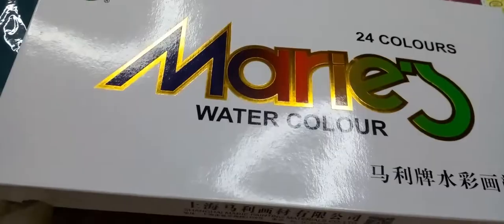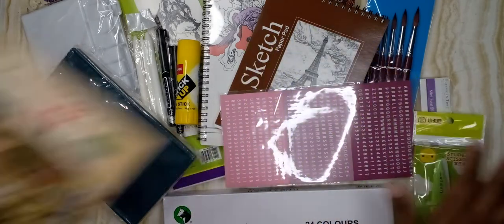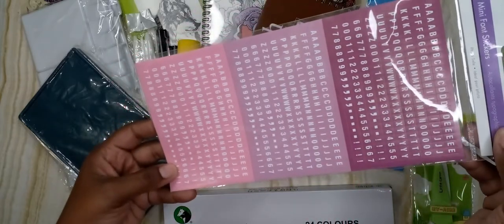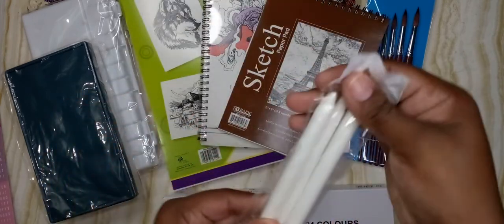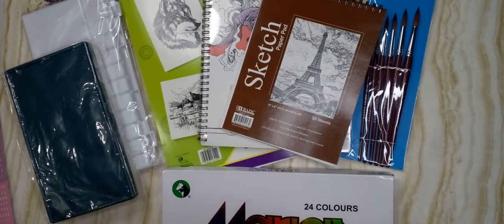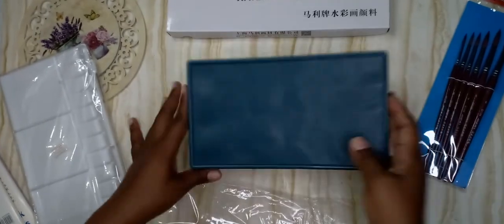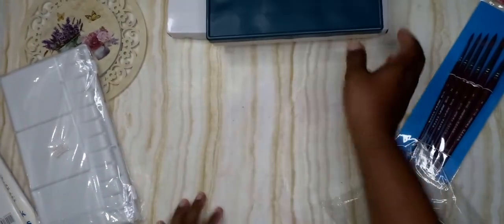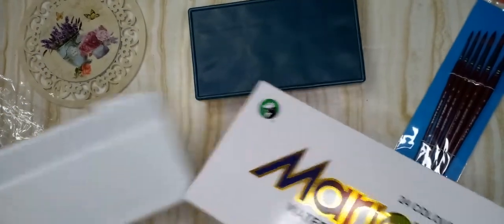Art Supply Haul// Practical Stationery & Gift Centre Store Haul// Jamaican Craft Supplies Haul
Today I am doing an unboxing of these supplies I got here in Jamaica.

Product in this video:
→ Transon Artist Paint Saver Palette 24 Wells with 1 Fine Paintbrush

→ Watercolor Palette Folding Paint Tray Plastic Painting Pallet with 33 Compartments, Thumbhole and Brush Holders, White

→ Marie's Artist Extra Fine Watercolor Sets - High Pigment and Concentration 12mL Watercolor Paint Set for Artist, Students, Teachers, Professionals, & More! - Set of 36

→ Marie's Artist Extra Fine Watercolor Sets - High Pigment and Concentration 12mL Watercolor Paint Set for Artist, Students, Teachers, Professionals, & More! - Set of 18

Code: EtchedByFaith
Valid Time: Dec. 16th, 2021 - Dec. 16th, 2022